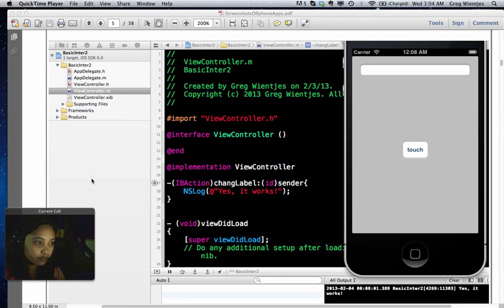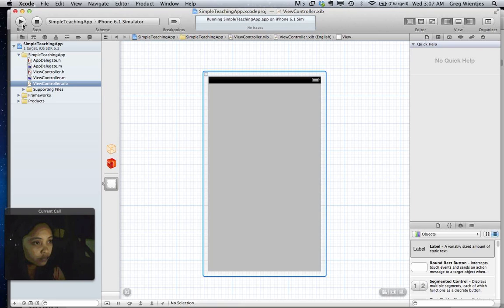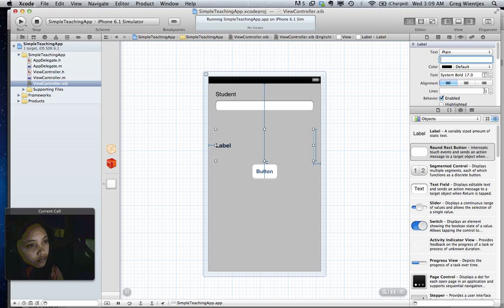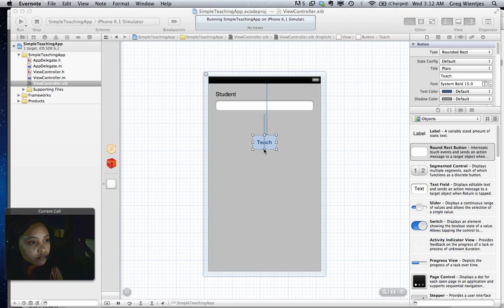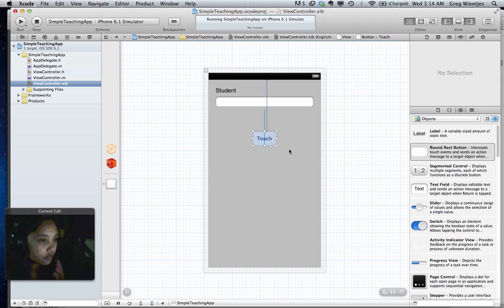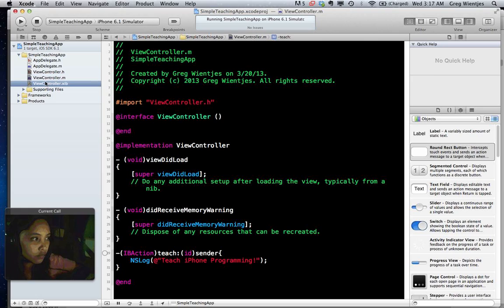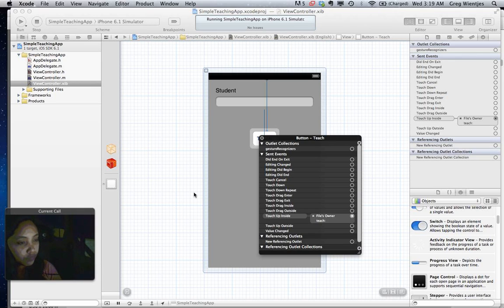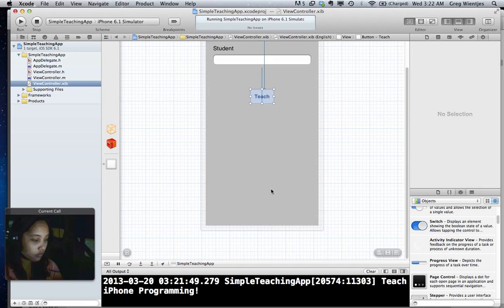4-1 Simple Interaction - iPhone Programming Screencasts